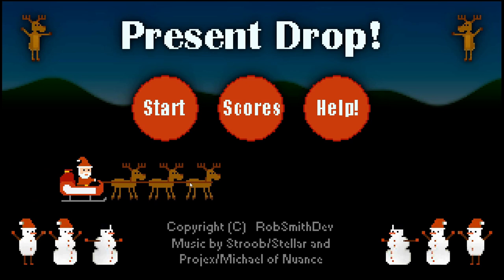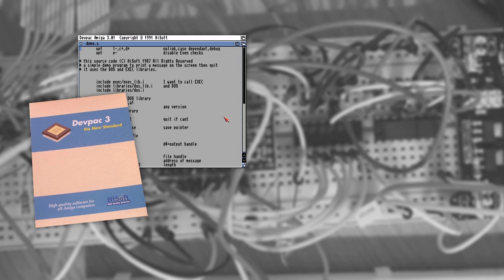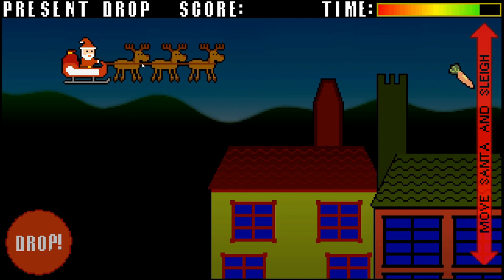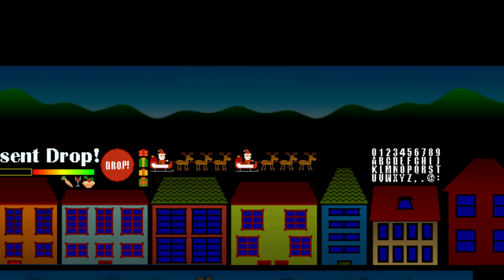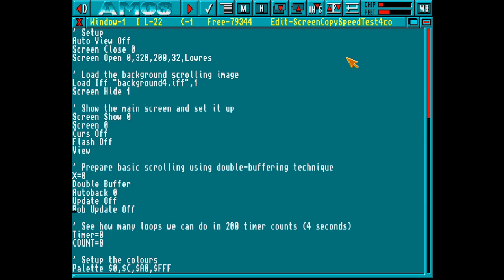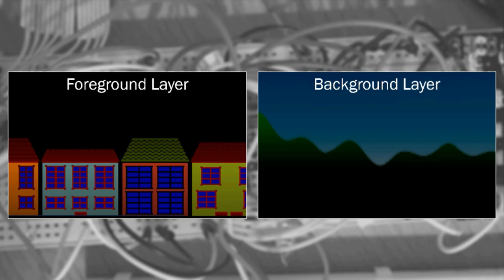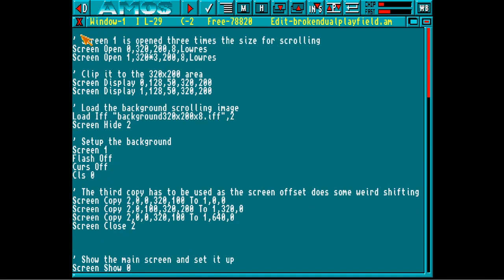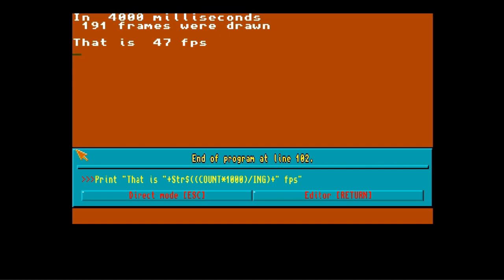Lets Code Santa's Present Drop Game on the Amiga (AMOS) Part 1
This is the first part in a series showing how I converted an iPhone and HTML5 game to the Amiga in AMOS, very retro!
I will explore each stage with you along with the pitfalls as we stumble upon them.
In this video we sort out the background graphics and get scrolling using dual playfield working smoothly

Chapters
Intro (00:00)
Amiga Programming Background (00:56)
Breaking Down the Game (01:44)
First Scrolling Test (02:46)
Could we use Tiles? (03:42)
Dual Playfield? (04:02)
Second Scrolling Test (04:38)
Third Scrolling Test (05:06)
Outro (05:30)

Game Menu Music: "Slient Night" by stroob/stellar
Game Music: "Christmas Dance Mix" by projex & michael of nuance